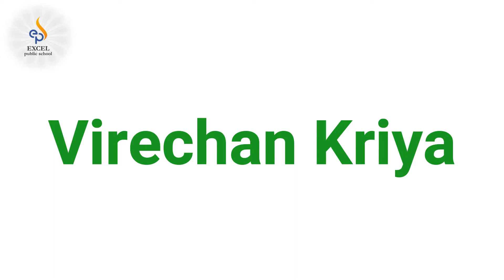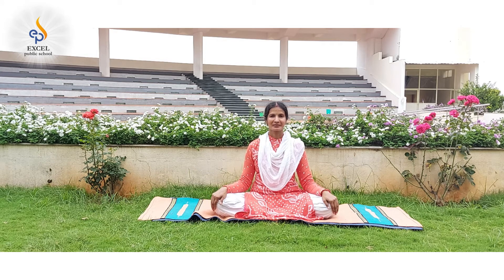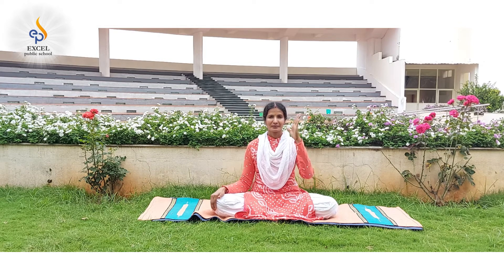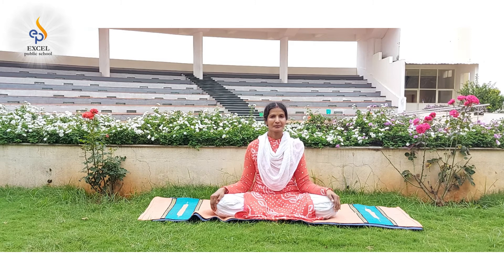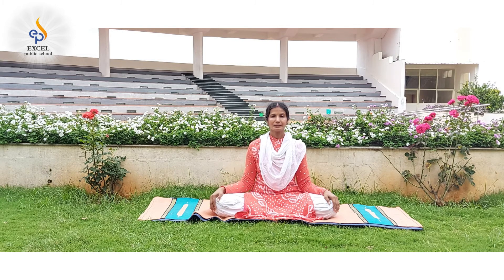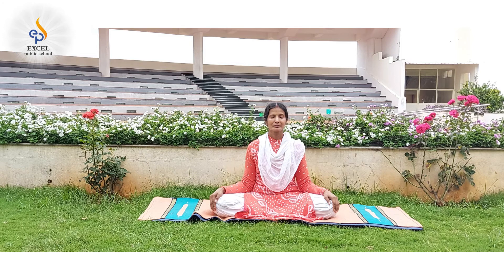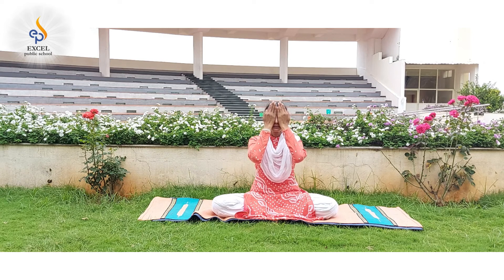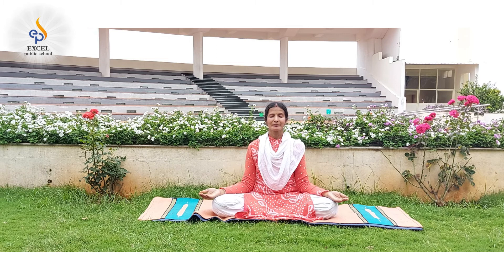Yoga Virechan Kriya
• Clears congestion from the liver and improves metabolism.
•  Helps in dissolving accumulated fat in the body.
• Relieves many gastrointestinal disorders.
• Flushes the toxins and excess mucus from the Gastro Intestinal tract and improves digestion.
• Improves the condition of skin, clears rashes and reduces allergies.